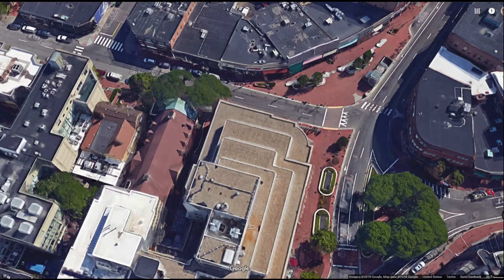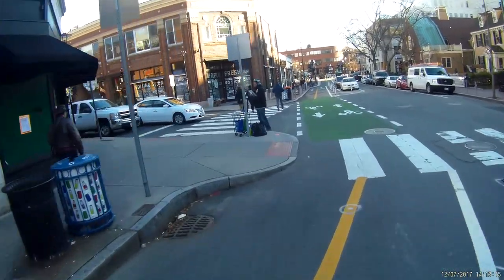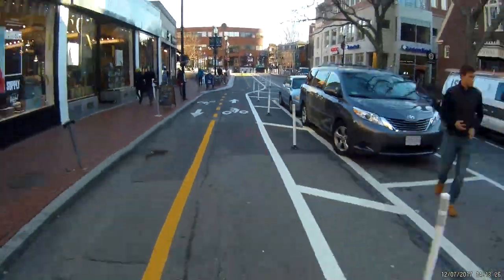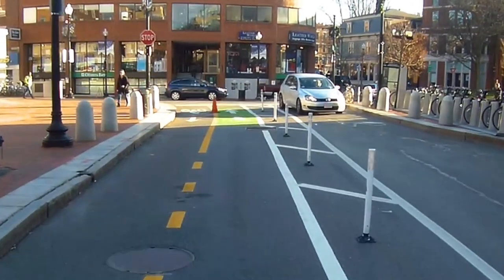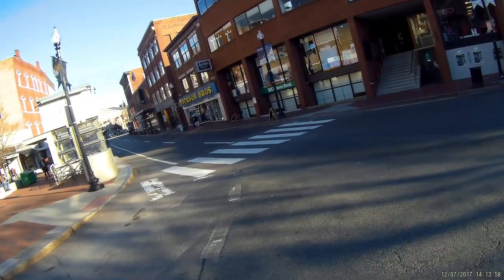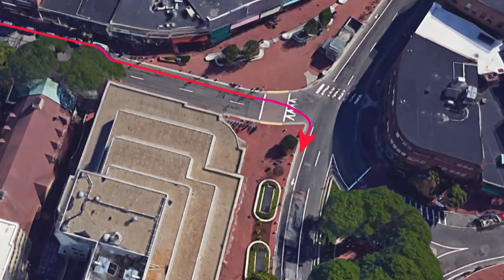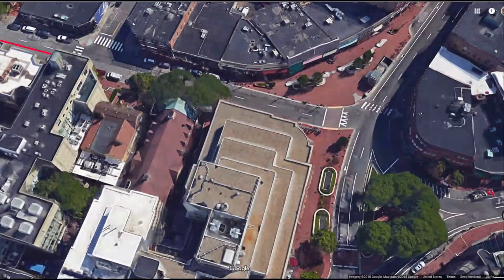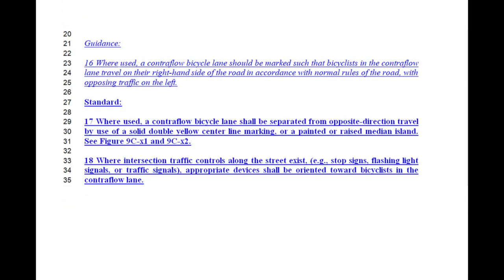Brattle Street Bikeway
An examination of issues with the Brattle Street Bikeway in Cambridge, Massachusetts, USA.